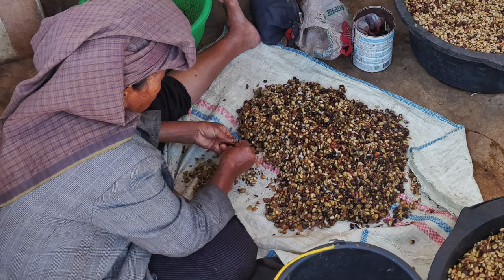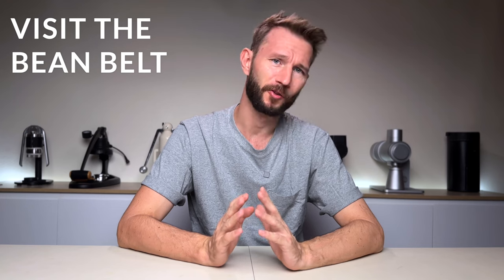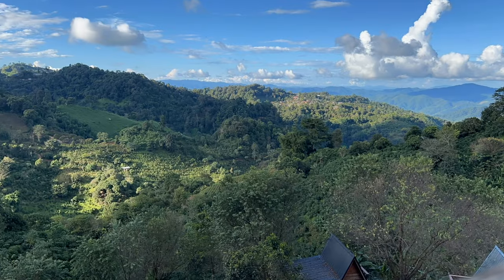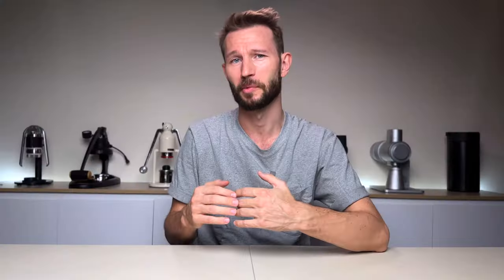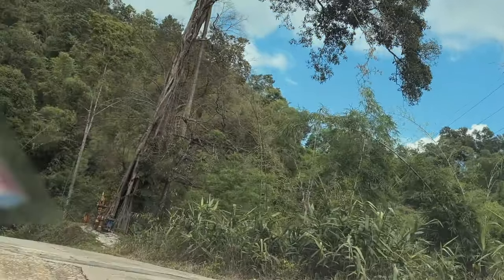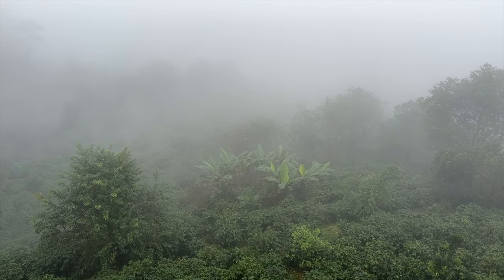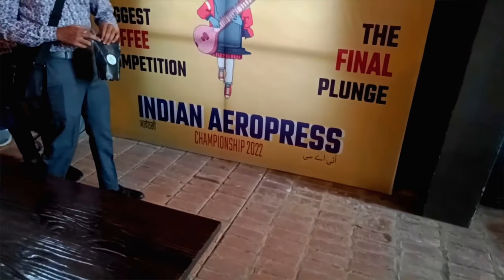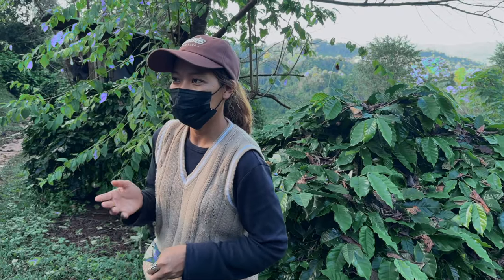5 tips: HOW TO VISIT A COFFEE FARM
A big thank you to all the kind farmers who have graciously shown me around their farms over the years. I have enjoyed every second of it and have learned so much 🙏

Please register using the link below if you're a coffee farmer interested in hosting guests at your farm: